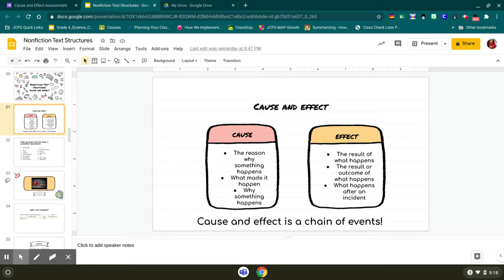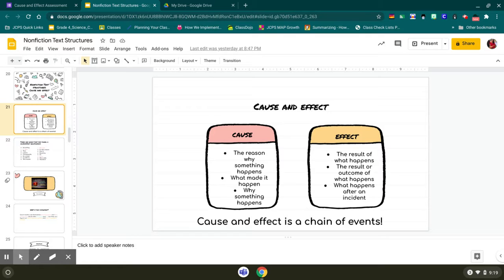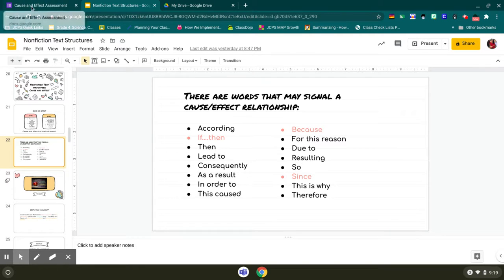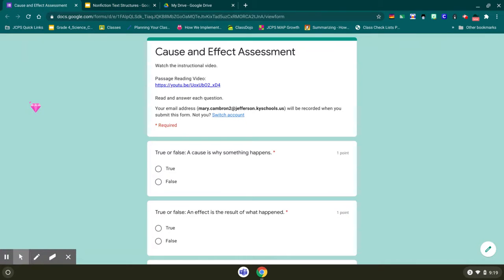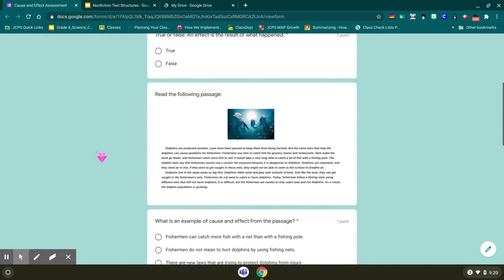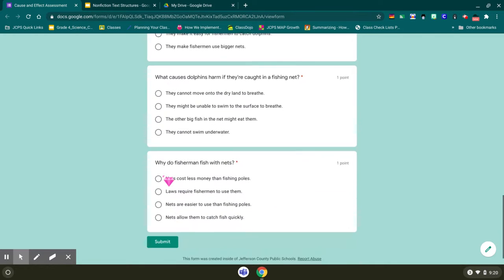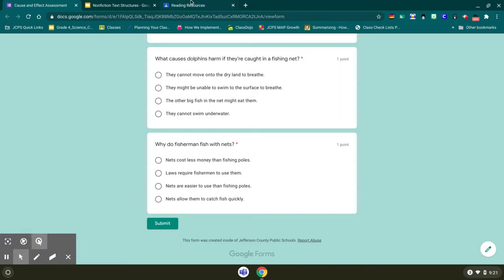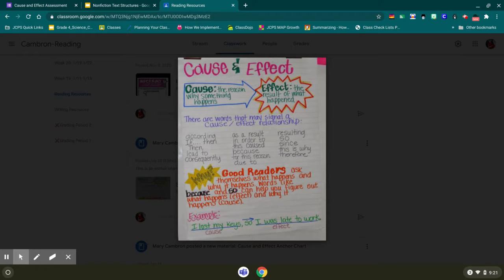Untitled: Jan 22, 2021 9:22 AM